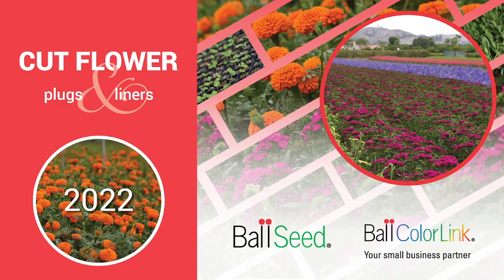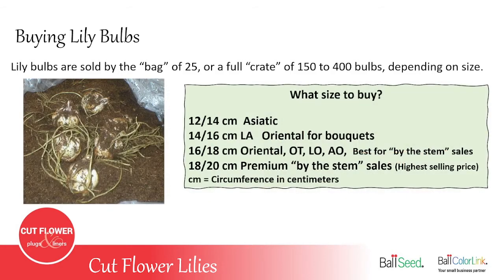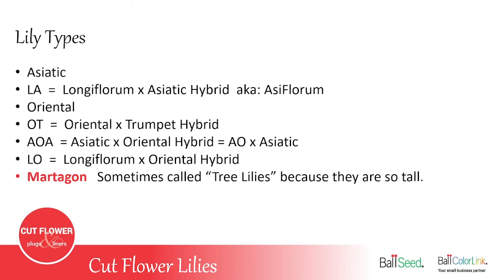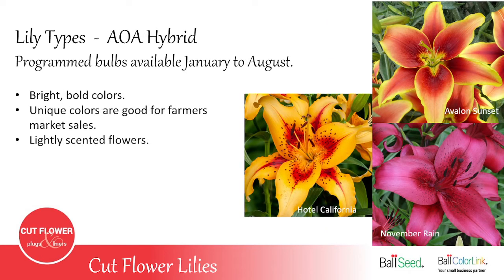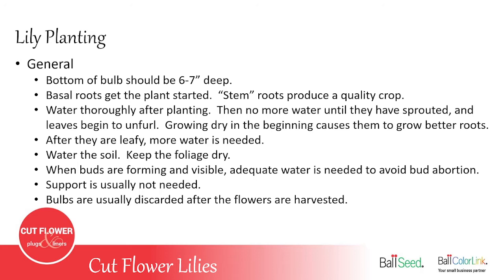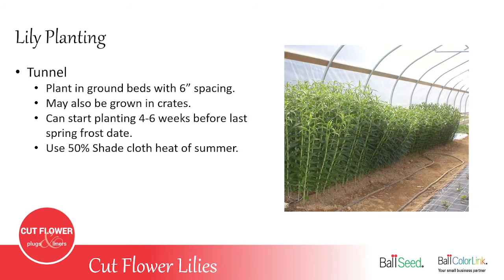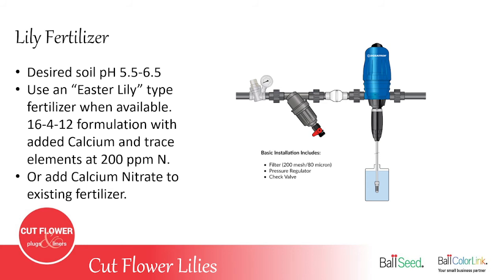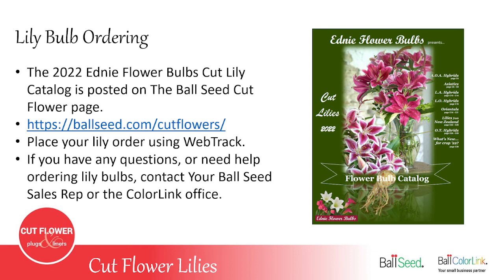ColorLink Cut Flower Series Lilies 1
Information on growing Cut Flower Lilies.